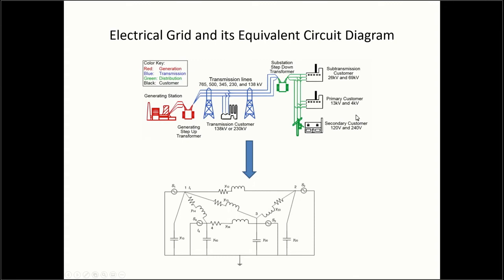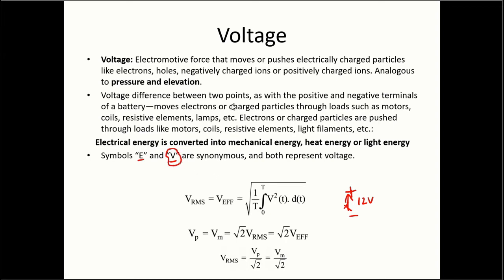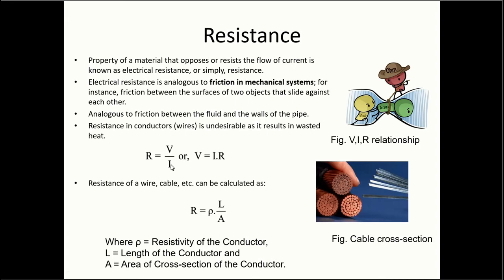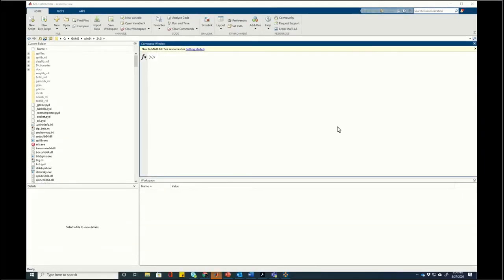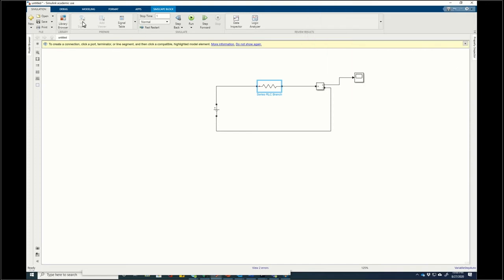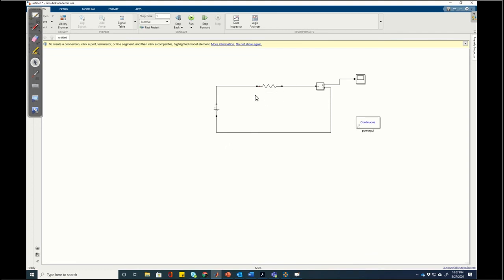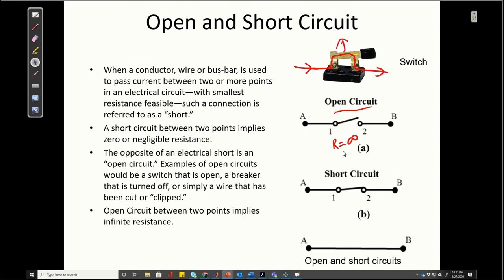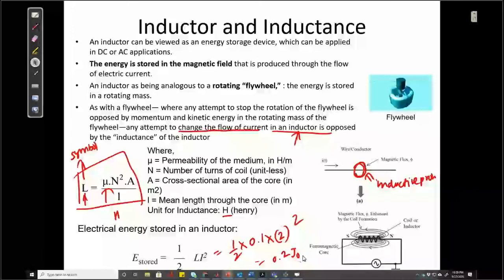Electrical Basics 1